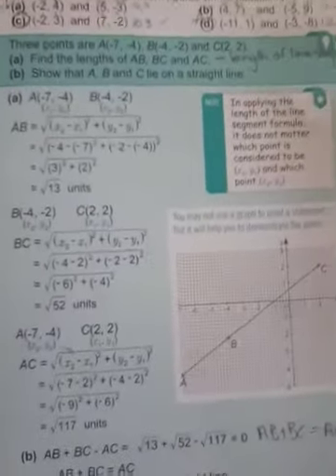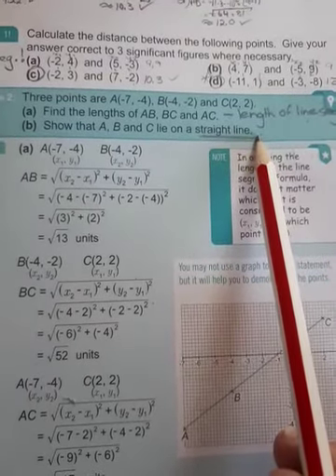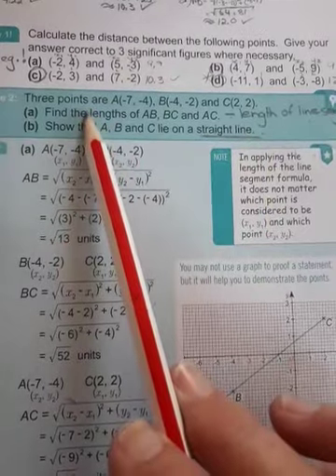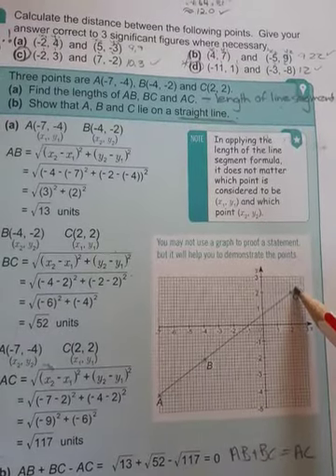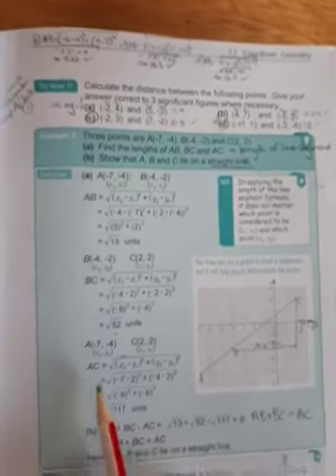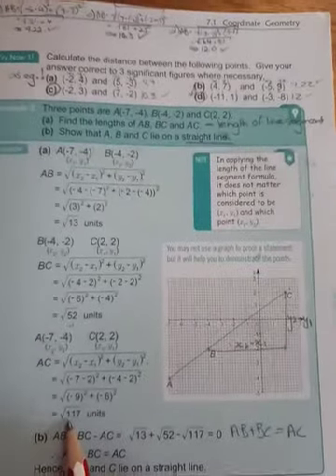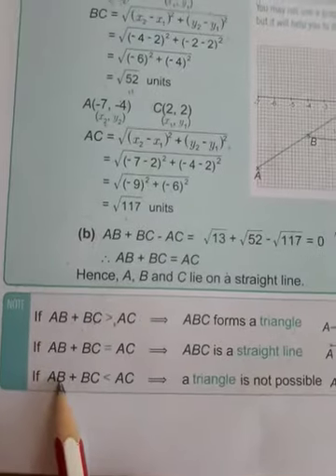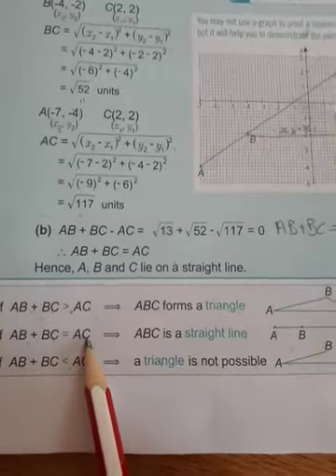Length of line segment and show that coordinates lie on a straight line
Length of line segment
Show that Coordinates lie on a straight line
NSSCI Gr 10 pg 301 eg 2